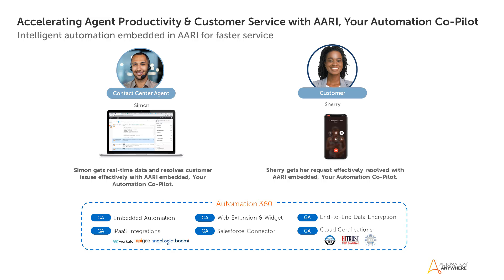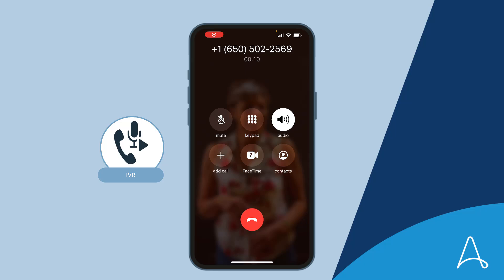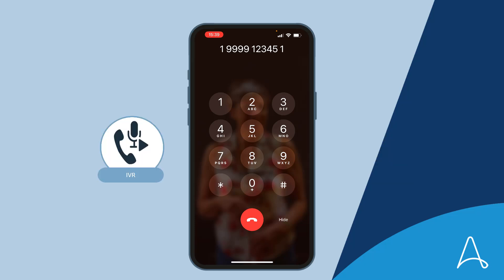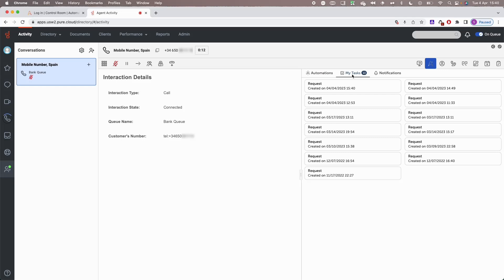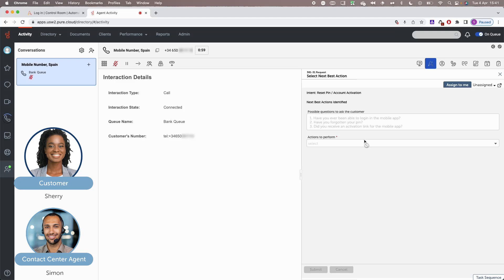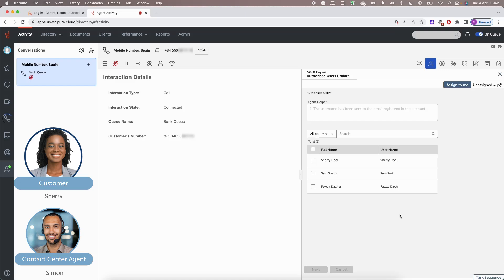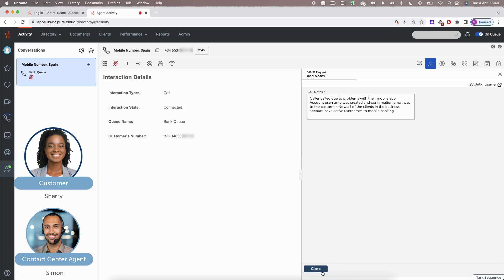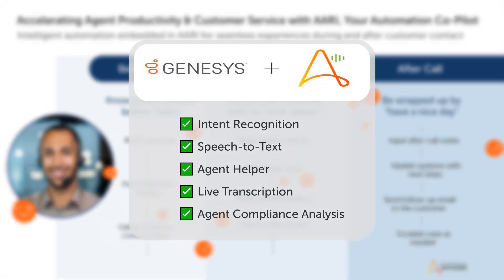Using Automation Co-Pilot, Genesys, and Generative AI to Enhance Customer Service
Discover how Automation Co-Pilot and Genesys can transform your customer service experience. In this video you'll see how you can increase productivity, and reduce hold times with the power of Intelligent Automation powered by generative AI.
Recognize customer intent, advise next best actions, and equip agents with the necessary data for quick problem resolution with the Automation Anywhere contact center solution. Watch now to see how you can reduce call time and enhance customer satisfaction.